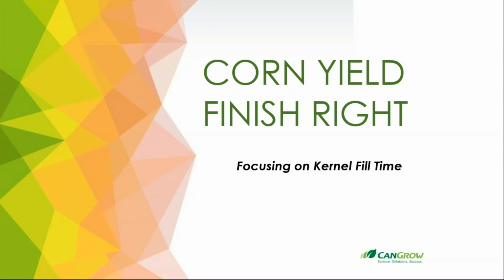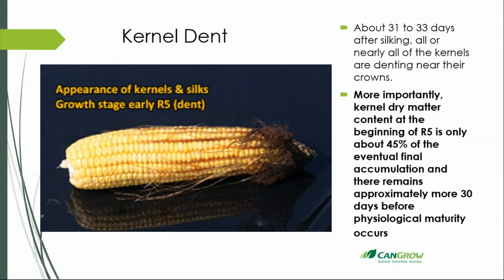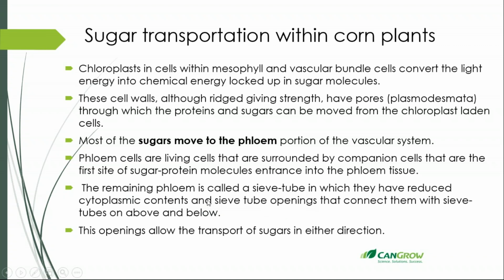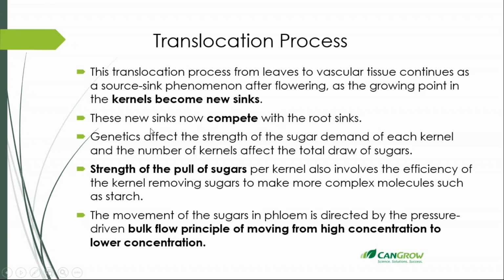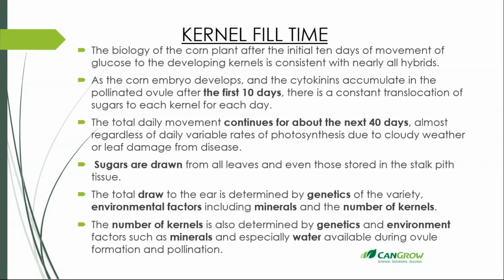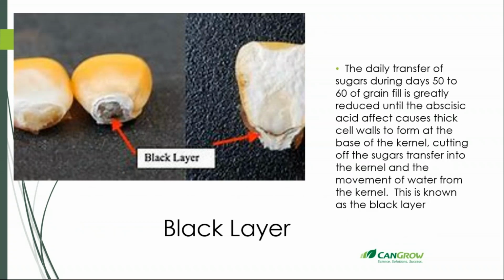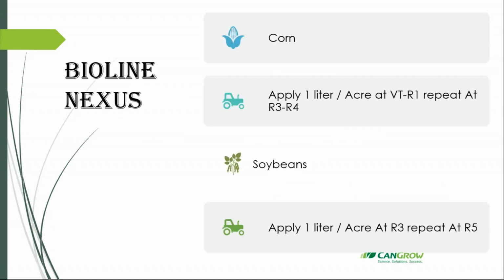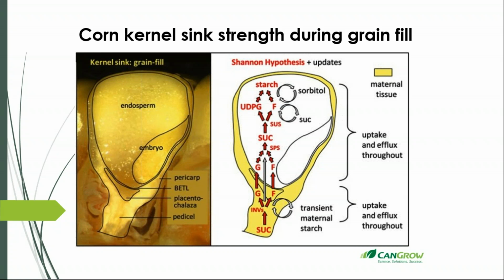Impact of Kernel Size on Yield 7 14 2020